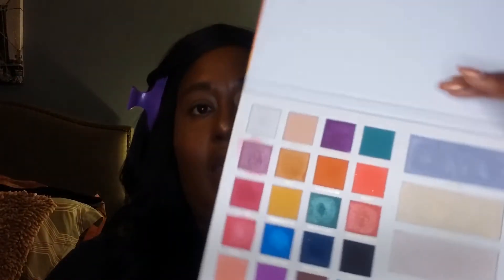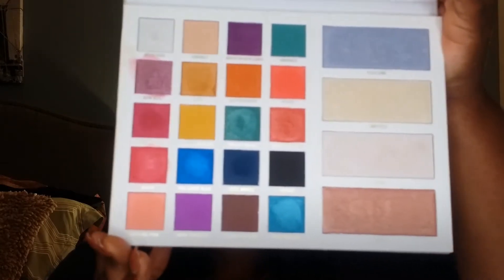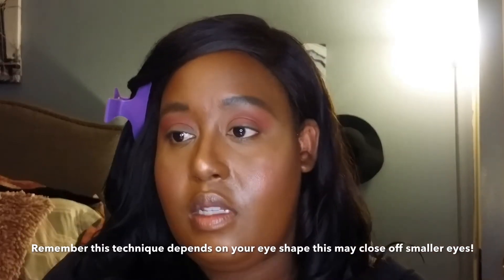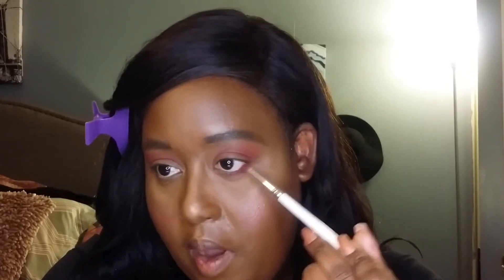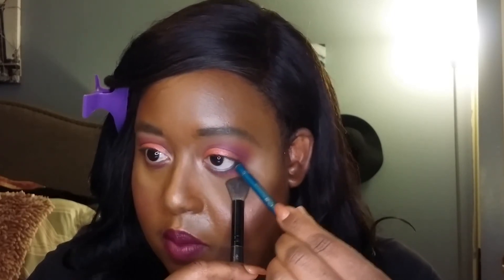GRWM- featuring the Moira Palette